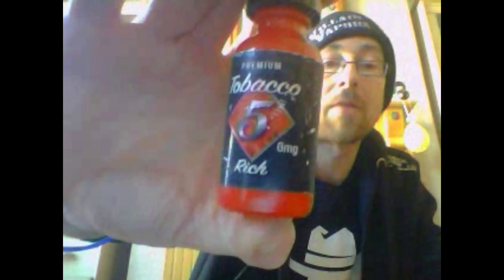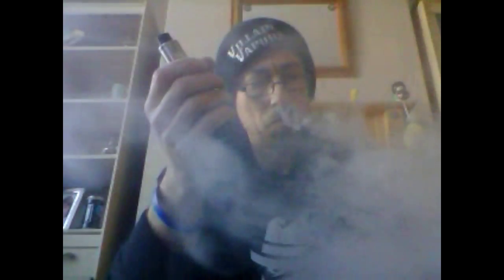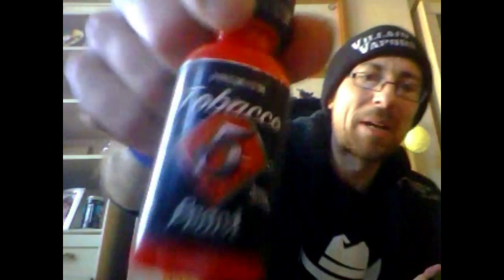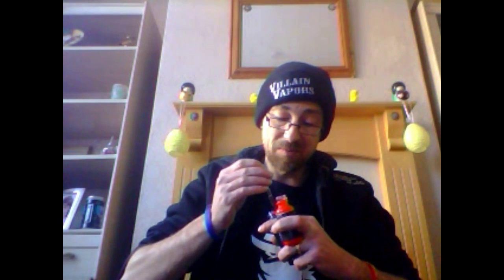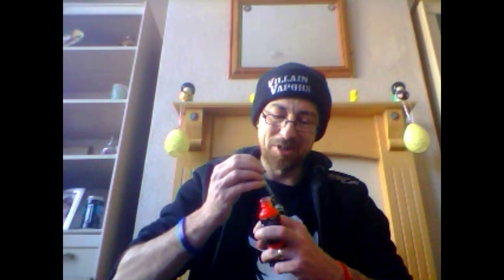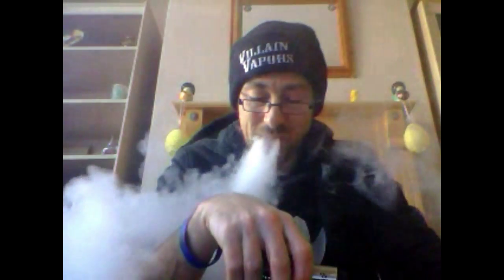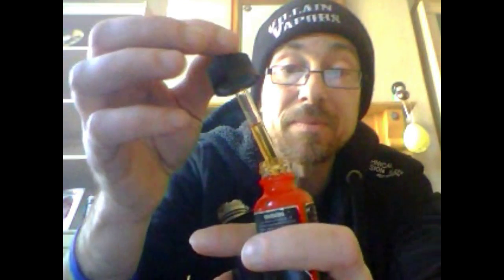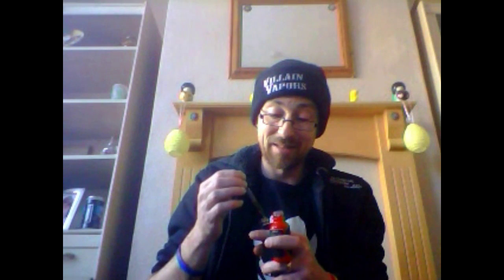The Good, the Bad n the Ugly Baker White Inc's Tobacco 5 full line review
my review of Baker White Inc's new tobacco range: Tobacco 5.

Please check out for some amazing offers on Baker White Products in their march madness sale.

if you're a vendor wishing to stock this product or want to find a vendor that stocks Baker White Inc's then please

For updates on this channel and vaping news please follow me @daznrach on twitter and @department_of_inhaled_vapours on Instagram